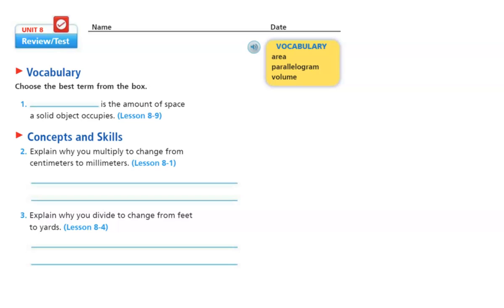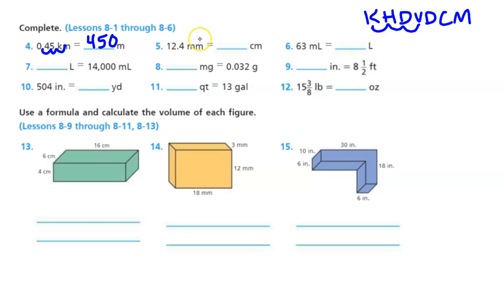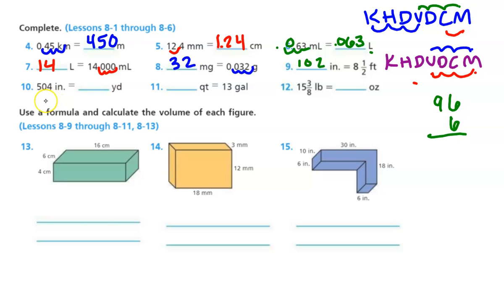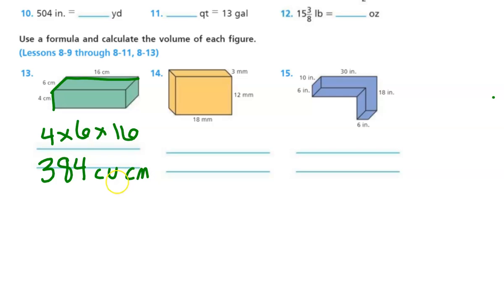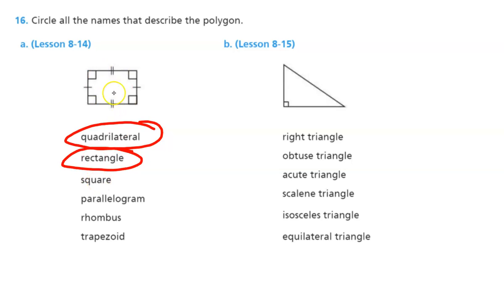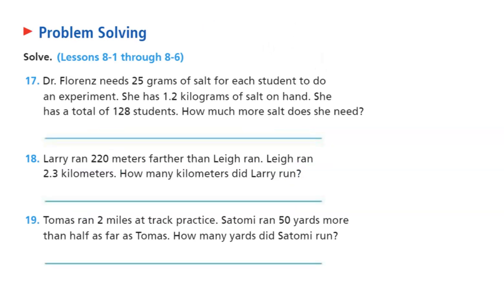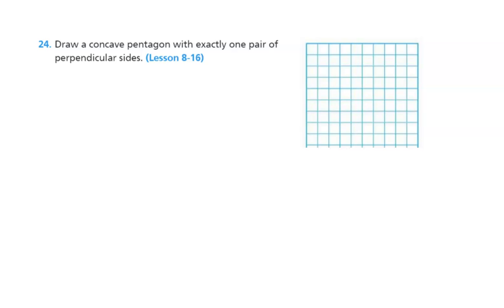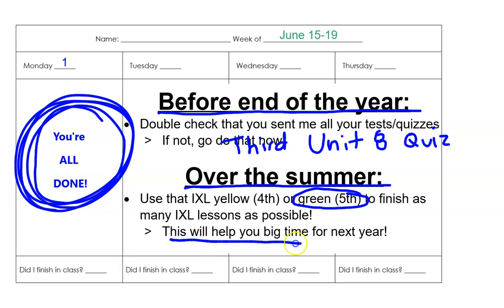5th Grade Unit 8 Review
ONLY VIDEO for 5th Grade Math; Week of June 15th - 19th